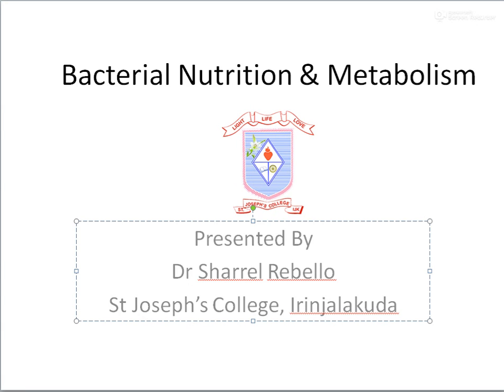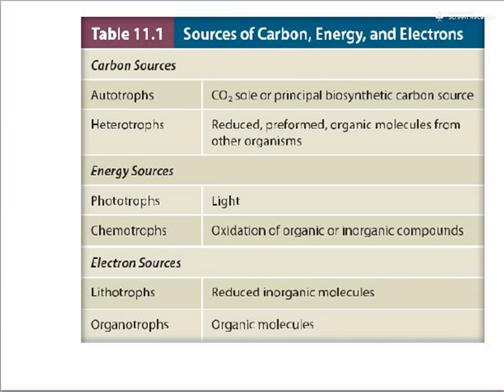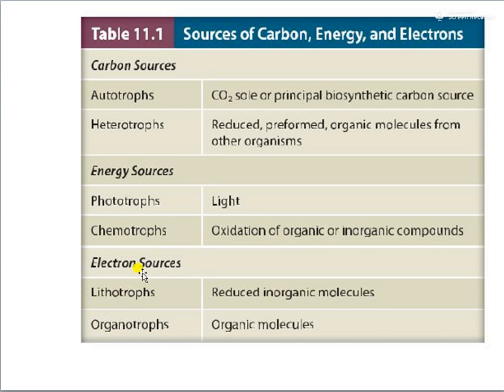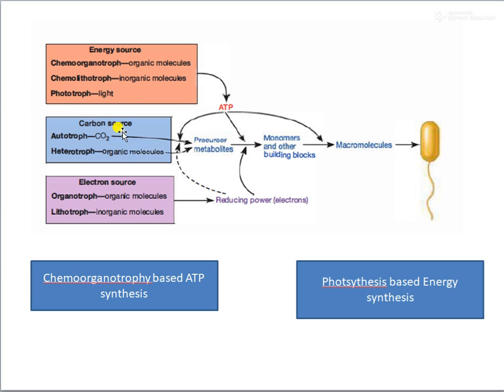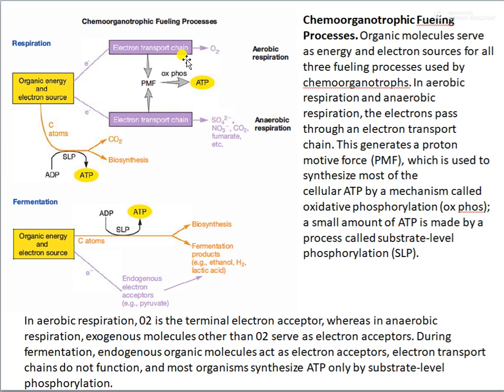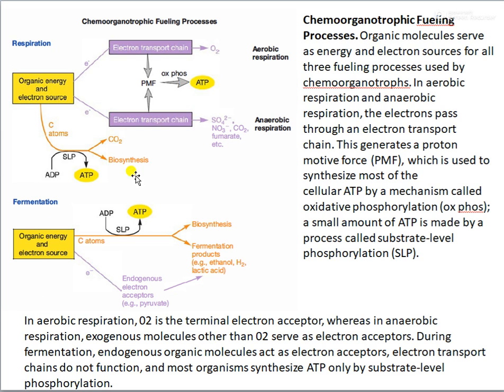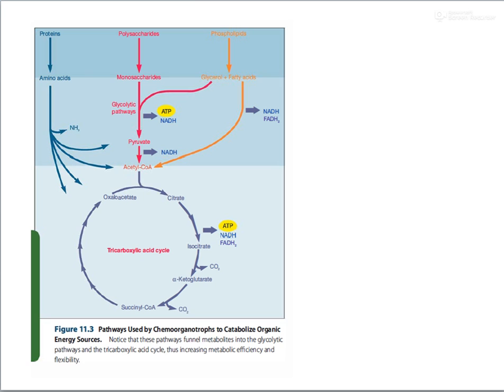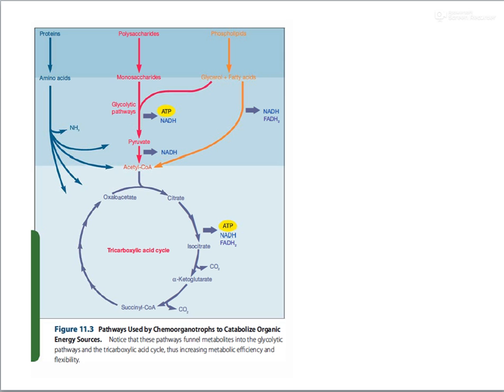bacterial metbaolim 1